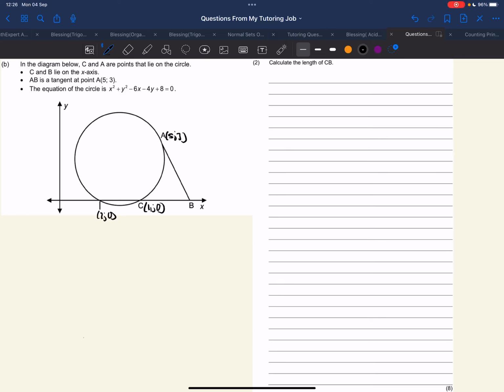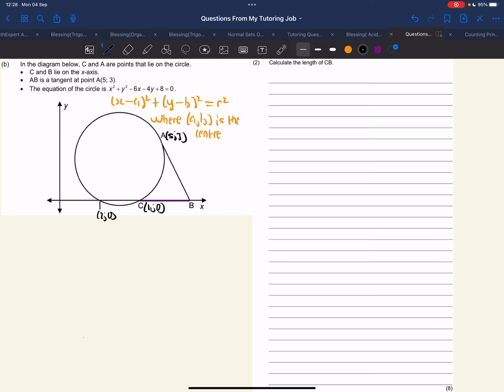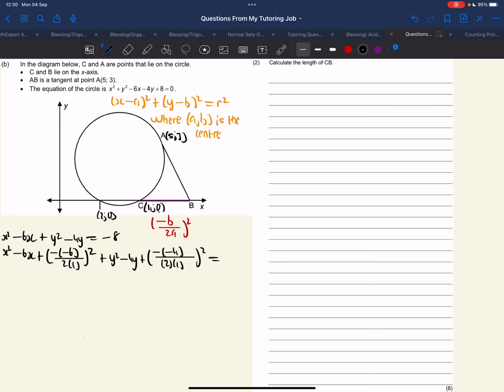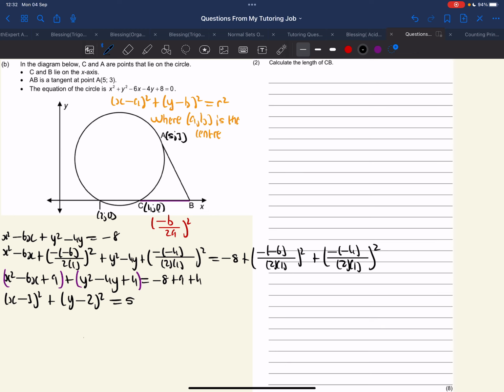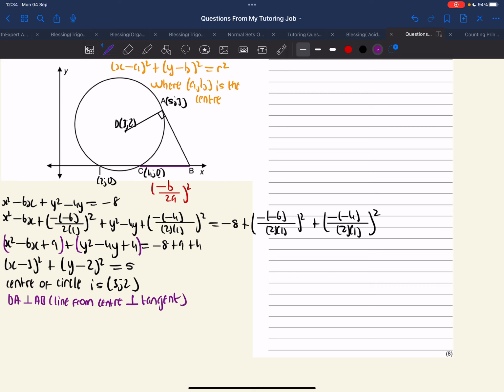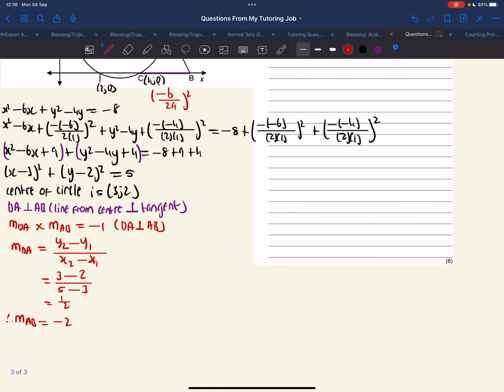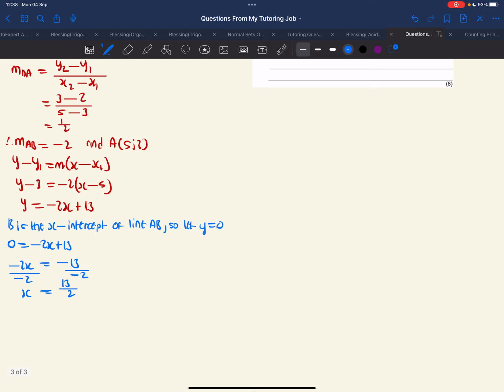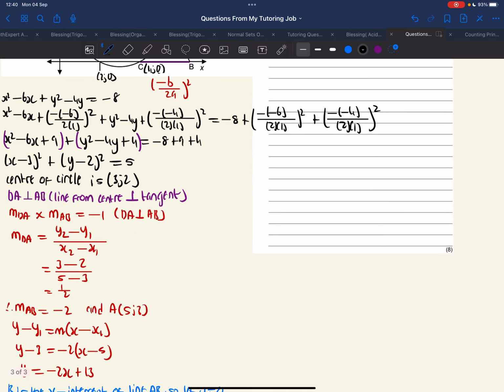Question 9 (b)(2) Paper Two 2019 - (IEB) Mathematics Matric Final Exam Paper, (South Africa)